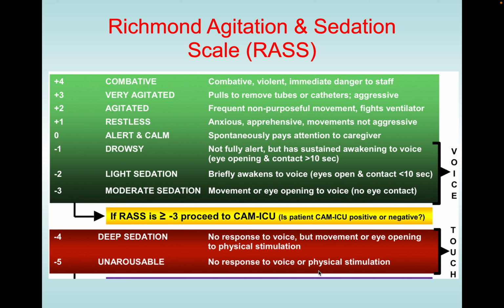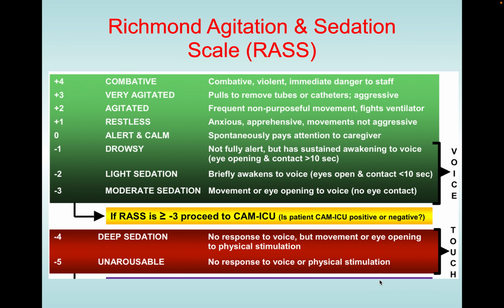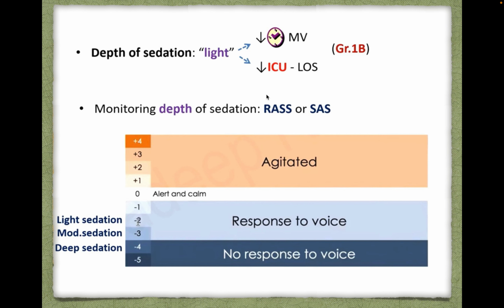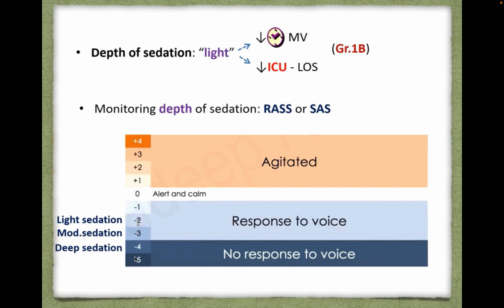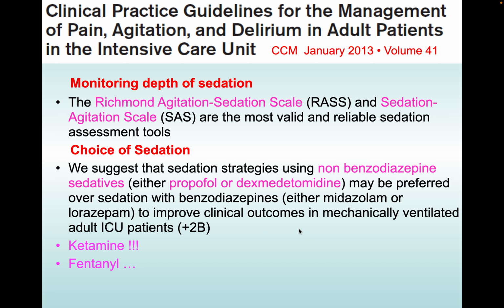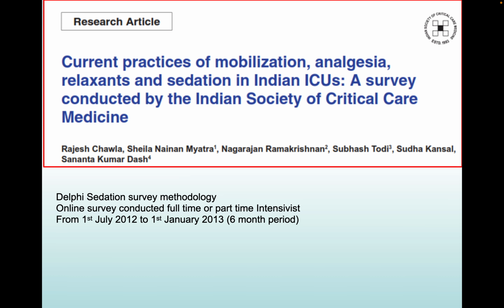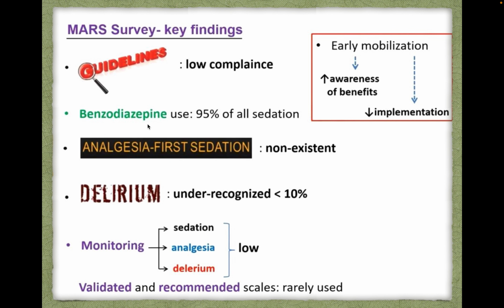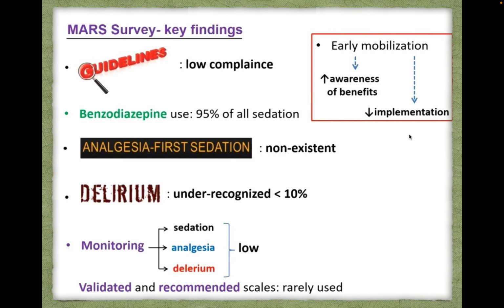PART 3 - Monitoring of patient on sedatives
detailed description on RASS